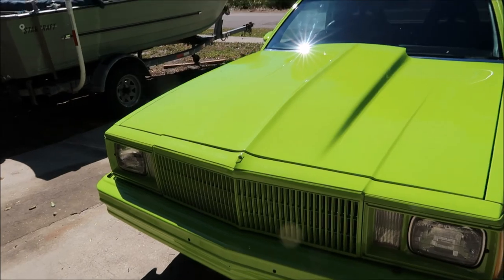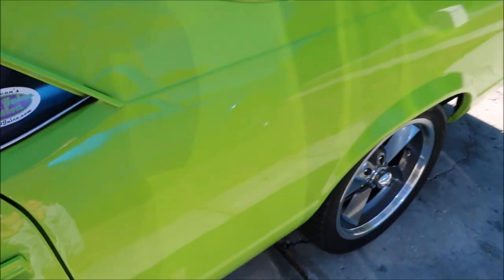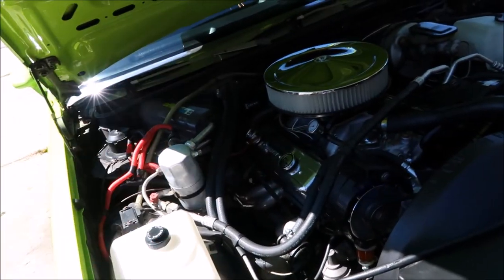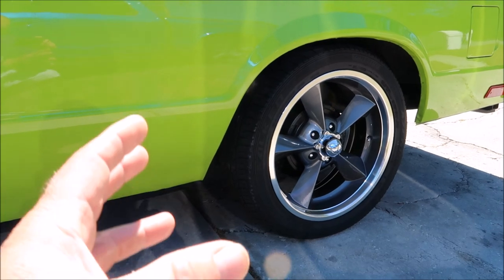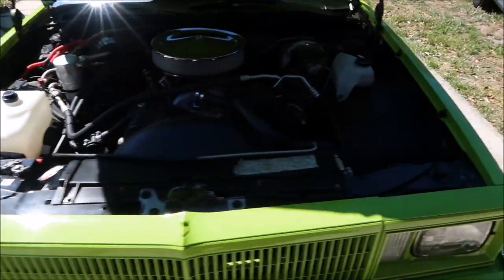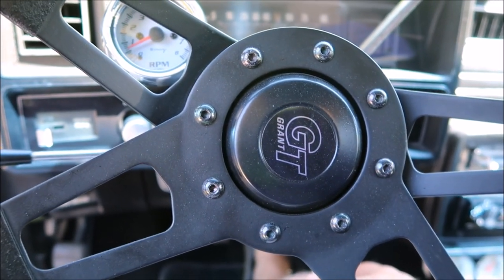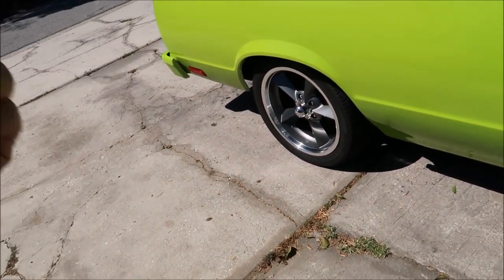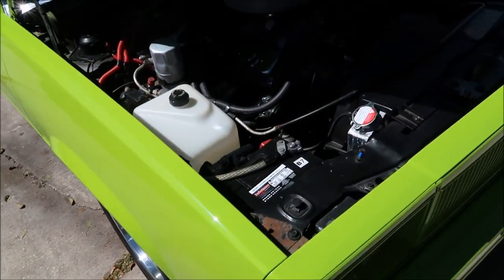THE DETAIL JUICE MASCOT - MY 1980 CHEVY EL CAMINO - THE JUICE HAULER GOT SOME MAJOR UPDATES